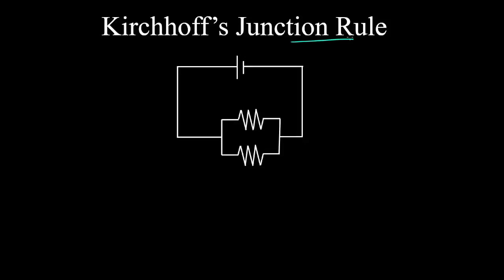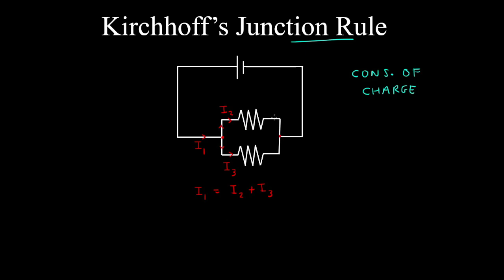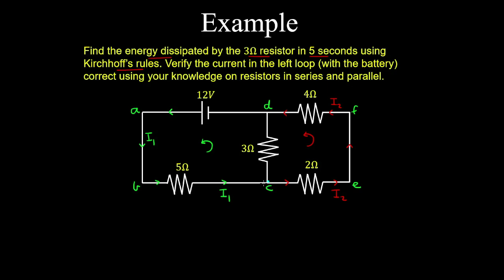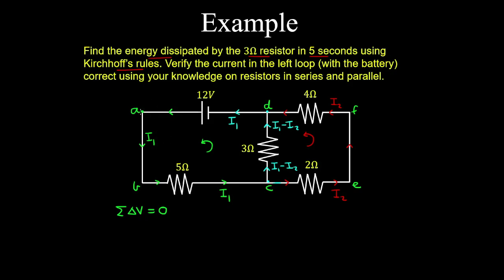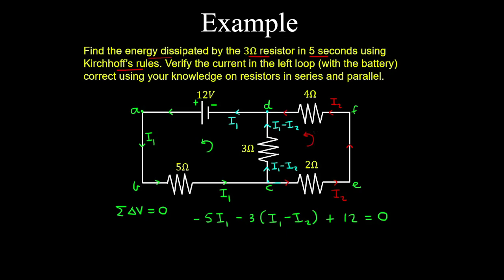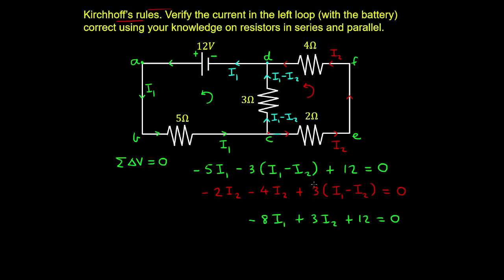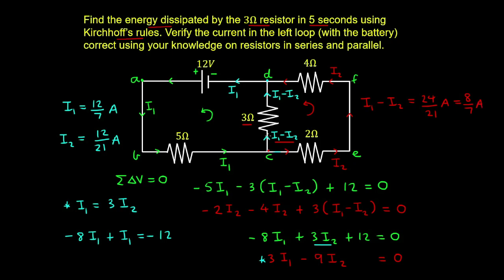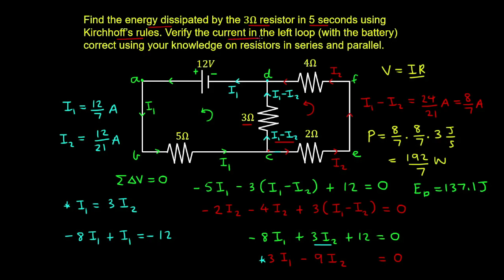Kirchhoff's Current Law, Junction Rule, Formula, Circuits - Physics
Kirchhoff's current law (KCL), junction rule or second law is based on the conservation of electric charge. KCL and KVL are demonstrated using a solved problem on circuits.

0:00 Kirchhoff's junction rule
1:44 Worked example